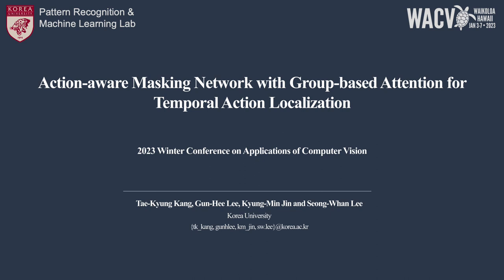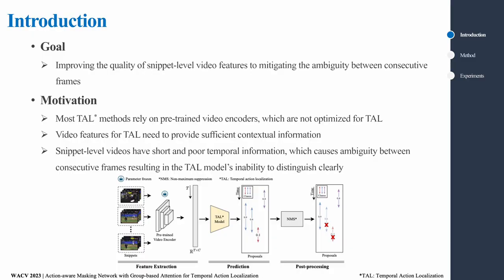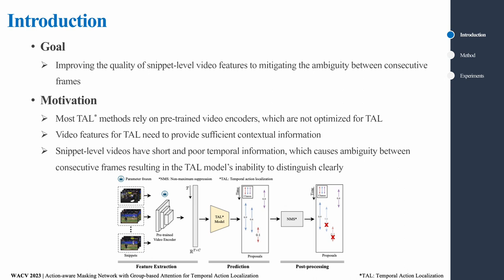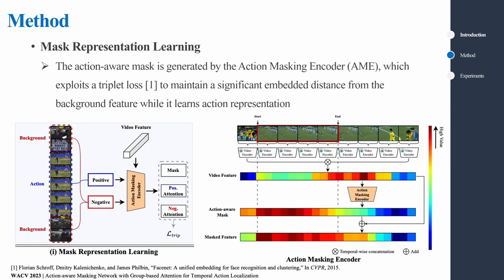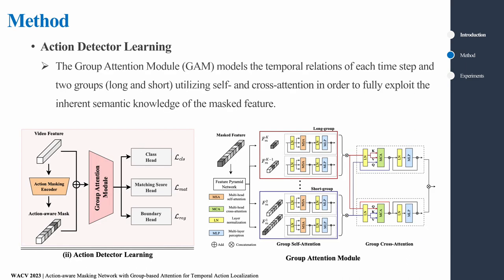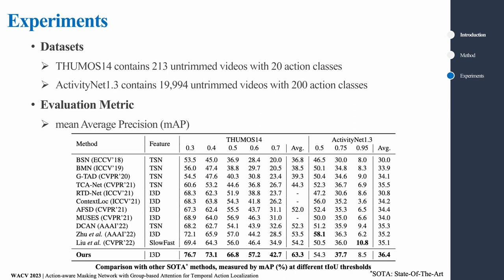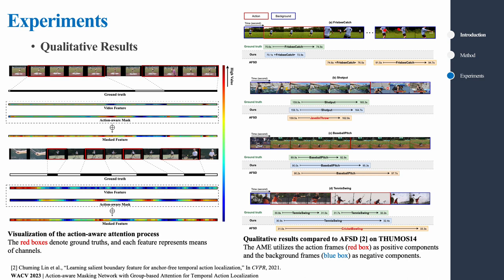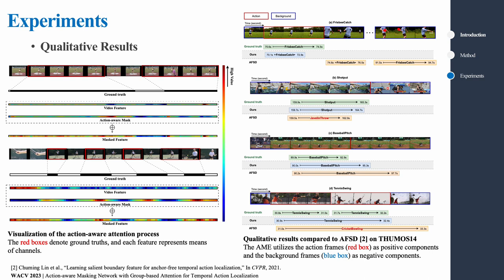Action-aware Masking Network with Group-based Attention for Temporal Action Localization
Authors: Kang, Tae-Kyung*; Lee, Gun-Hee; Jin, Kyung-Min; Lee, Seong-Whan Description: Temporal Action Localization (TAL) is a significant and challenging task that searches for subtle human activities in an untrimmed video. To extract snippet-level video features, existing TAL methods commonly use video encoders pre-trained on short-video classification datasets. However, the snippet-level features can incur ambiguity between consecutive frames due to short and poor temporal information, disrupting the precise prediction of action instances. Several methods incorporating temporal relations have been proposed to mitigate this problem; however, they still suffer from poor video features. To address this issue, we propose a novel temporal action localization framework called an Action-aware Masking Network (AMNet). Our method simultaneously refines video features using action-aware attention and considers inherent temporal relations using self-attention and cross-attention mechanisms. First, we present an Action Masking Encoder (AME) that generates an action-aware mask to represent positive characteristics, which is then used to refine snippet-level features to be more salient around actions. Second, we design a Group Attention Module (GAM), which models relations of temporal information and exchanges mutual information by dividing the features into two groups, i.e., long and short-groups. Extensive experiments and ablation studies on two primary benchmark datasets demonstrate the effectiveness of AMNet, and our method achieves state-of-the-art performances on THUMOS-14 and ActivityNet1.3.